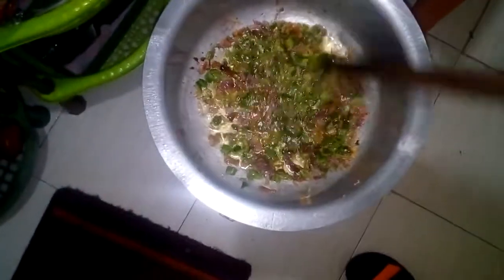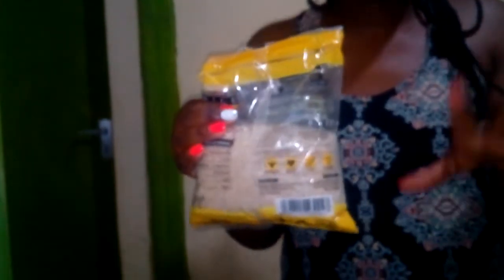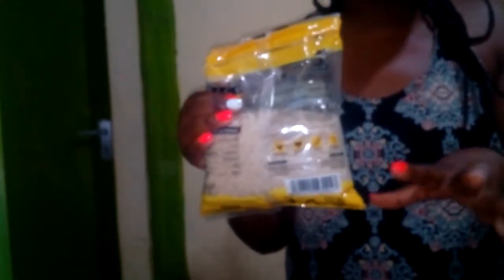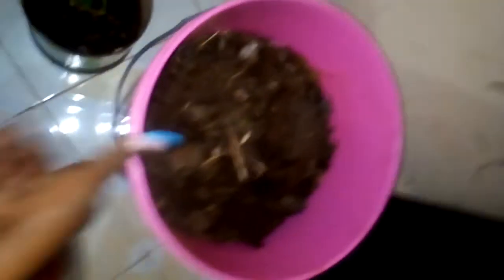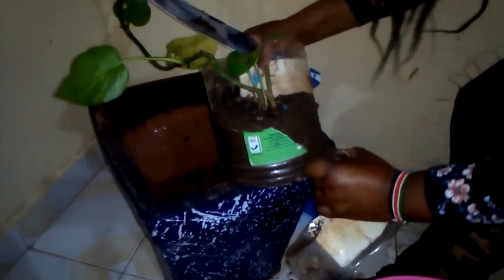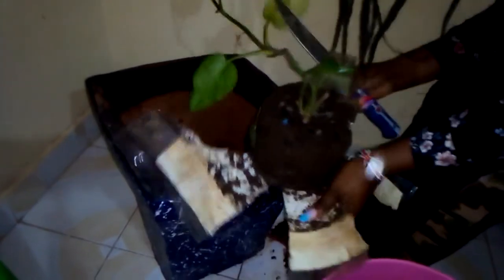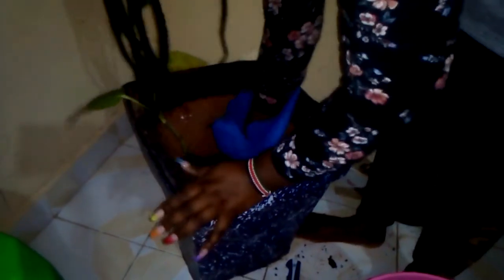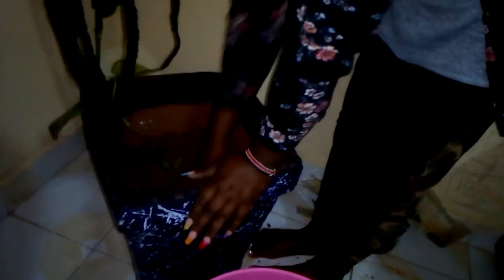vegetables and rice//transferring my money plant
This is a quick call ,watch till the end.

always greatful for the support.